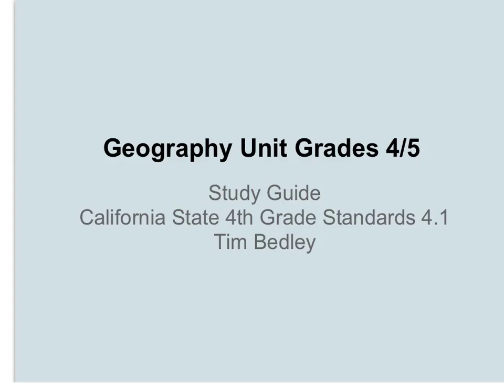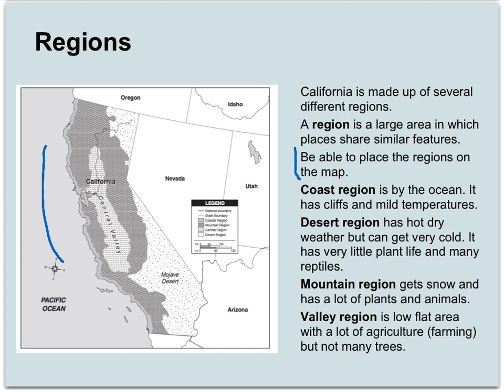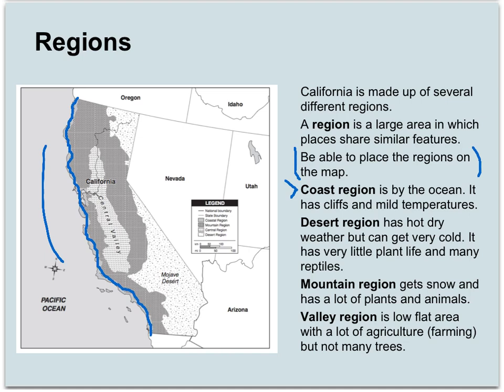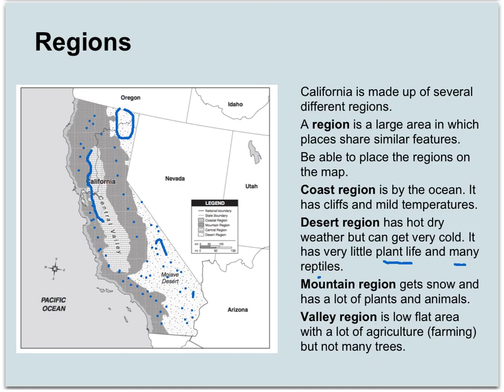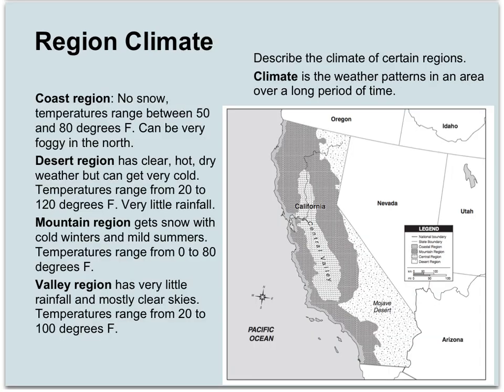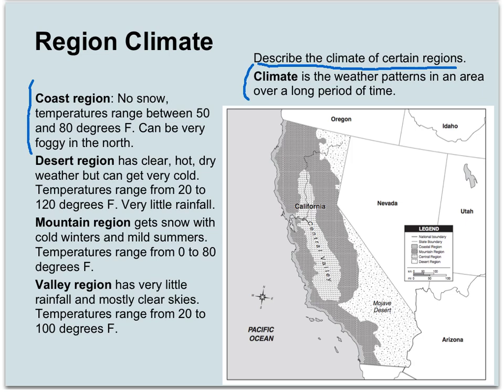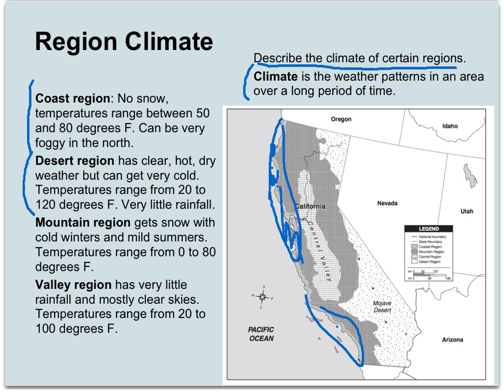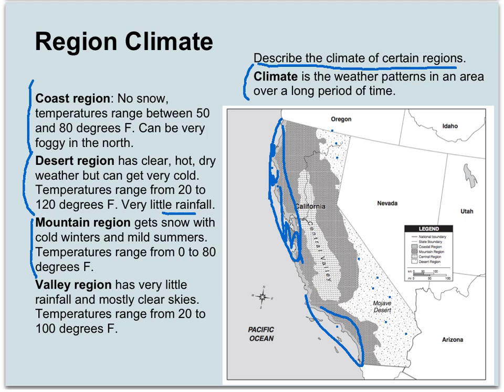Regions of California